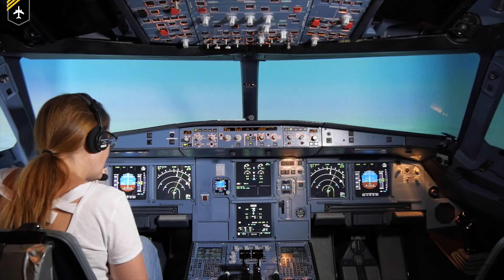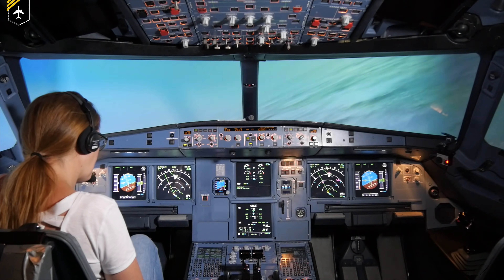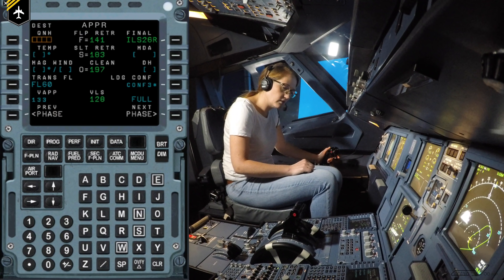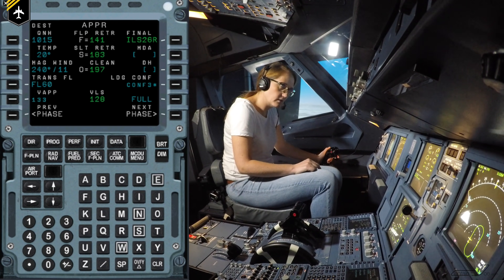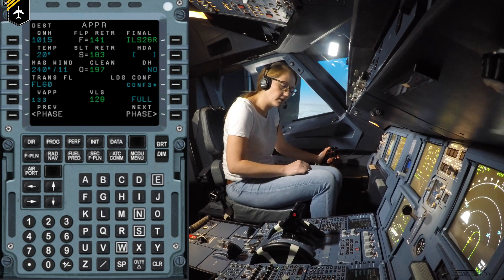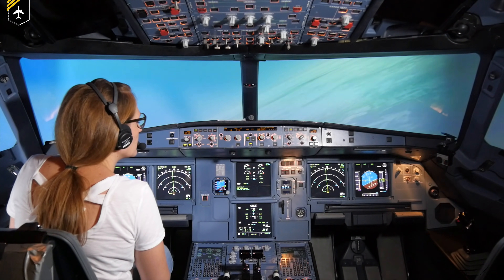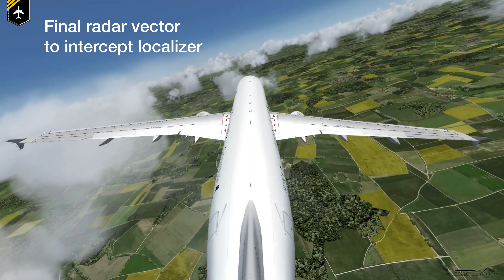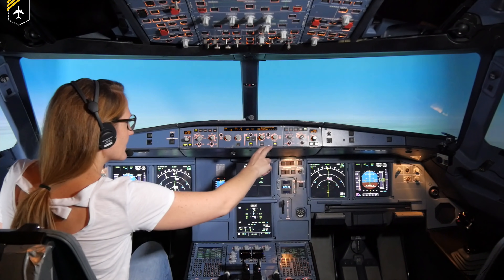Can a PASSENGER land a PLANE? Presented by CAPTAIN JOE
Today´s topic is one of the most ask passenger question, "Can a passenger land a plane?". There are so many rumours about this question, it´s just not true.

So a few facts. My friend Carolin, has no connection to the aviation world besides from flying to holiday once in a while, obviously as a passenger.
Now as soon as she sat down, the hardest part was establishing a communication between her and me, the ATC controller. Carolin was totally overwhelmed with all the switches and buttons, that it took nearly 20 minutes to find the push to talk button. In a real-life situation, if a plane does not respond within 20 minutes, fighter jets will be on their way intercepting the aeroplane as it causes a potential threat to national security, depending which land you´re flying across.

Once communication was established, I had to give her instructions on how to set up the approach phase for an automatic landing, better known as AUTOLAND procedure. The AUTOLAND allows pilots to perform a fully automated landing in bad visual conditions, known as CAT3 approaches. More about that in future videos.
Once the approach set up was completed, I had to give her instructions to familiarize with important levers and switches, such as the landing gear lever, the flaps, flight control computer and much more.
Later I guided her via radar vectors towards the airport, constantly descending and reducing the speed accordingly.

But see for yourself.

My opinion if a passenger can land a plane. I´ll be honest with you! It´s impossible! We needed three attempts to just establish basic communication and Carolin accidentally brought the aircraft into a stall. Don´t ask how!
And she was pretty nervous, although she knew it was a simulator. Imagine the anxiety in a real plane!?

I know that there are many videos out there where apparently the passenger landed the plane, but all of the passengers had some kind of flying background. And the likelihood of both pilots being incapacitated is very unlikely.

BIG THANK YOU TO TFC KÄUFER for making this video possible
such as Lockheed Martin Prepar3D flight simulator, here a few more facts about the used simulation:
Scenery ORBX
A320 Flightsimlabs
Simulator Prepar3D v4.1

I hope you enjoyed this video and where able to learn something from it as well.